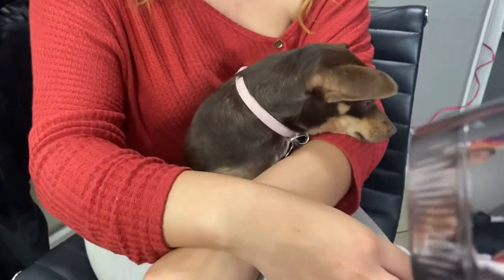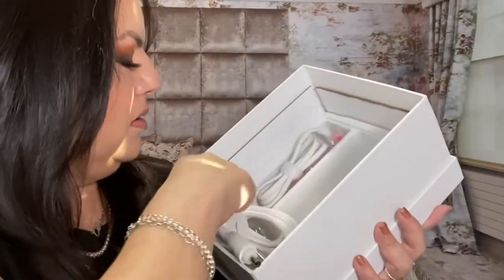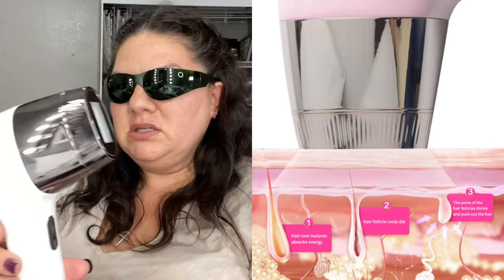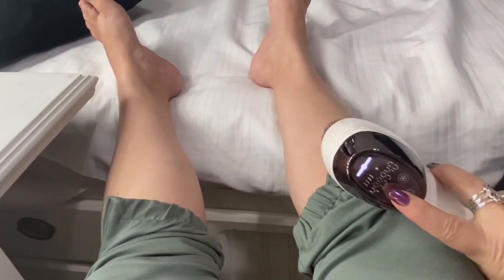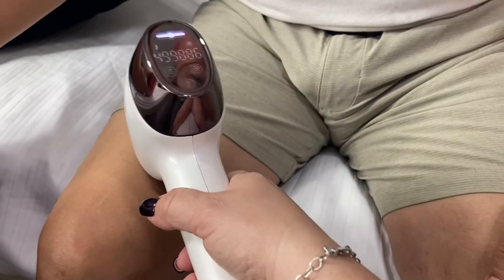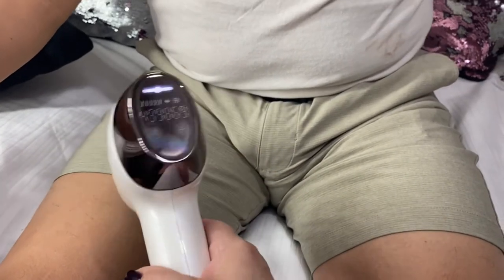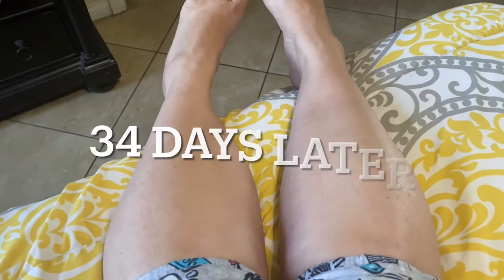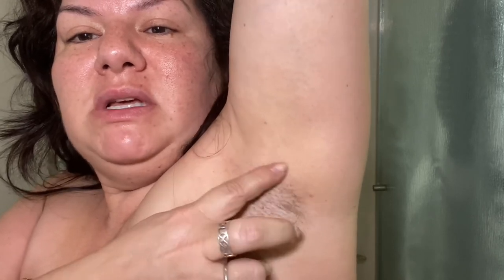Best IPL Laser Hair Removal Gun￼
QUICK OVERVIEW
With Hellomoto IPL Hair Removal, you can remove hair on face, arms, legs, etc at home without the hassle of adjusting schedules and making reservations. It’s user friendly and easy to use for all ages above 14. In addition, it adopts sapphire ice IPL technology, there is no damage to the skin, and it is absolutely painless. Hellomoto has 5-level power setting to suit different skin-tone or skins sensitivity while still producing results at any level.

AWESOME DEALS⬇️
Facebook Beauty Groups:

Hi I'm Christina Marie,
I give honest and direct opinions and feedback about all beauty products on my channel. So welcome if you are new to my channel and if not new welcome back. I hope you enjoy watching my videos.
Love,
Christina Marie